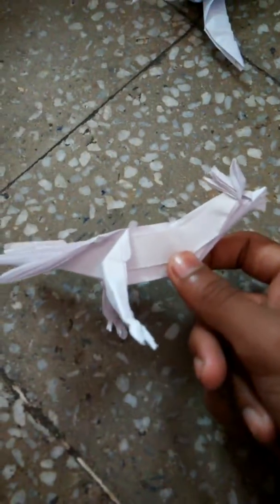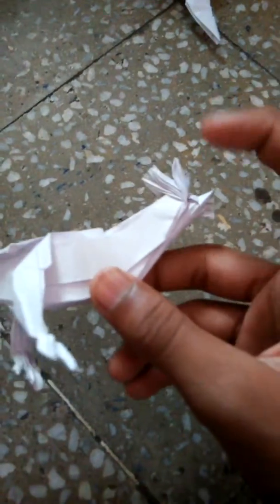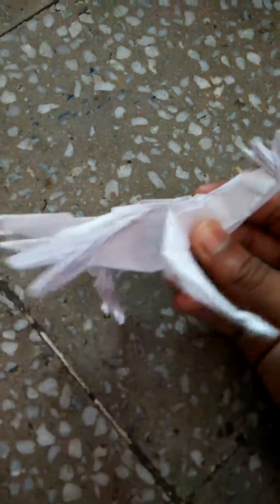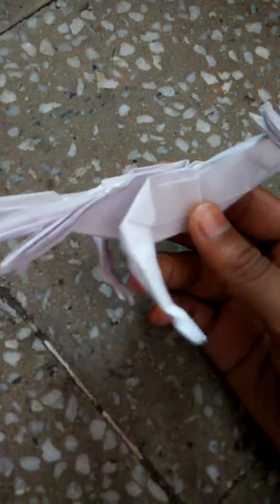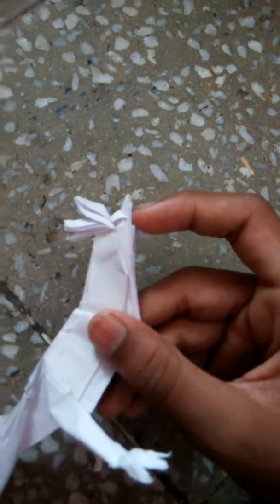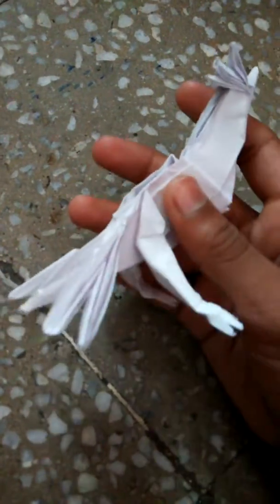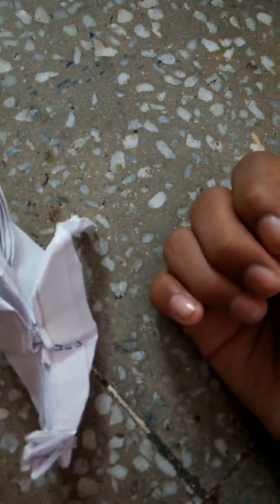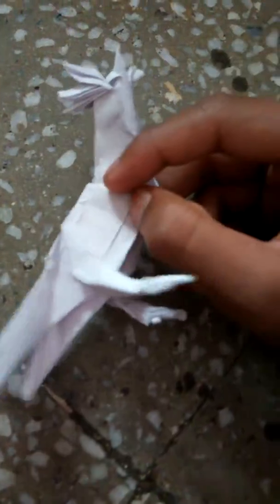Origami '' Fighting cock '' review